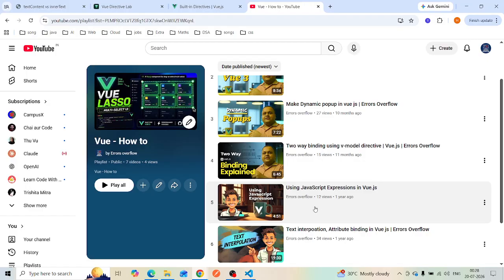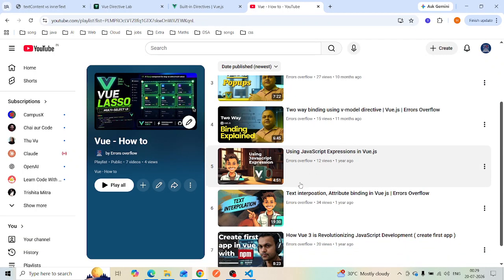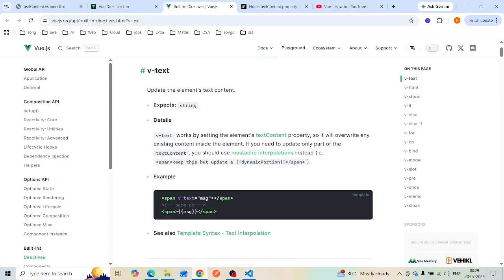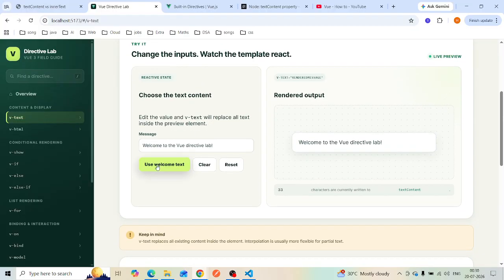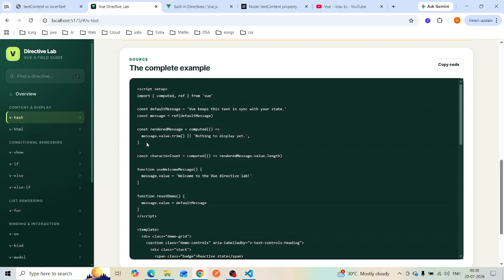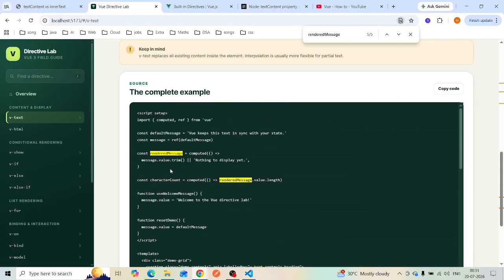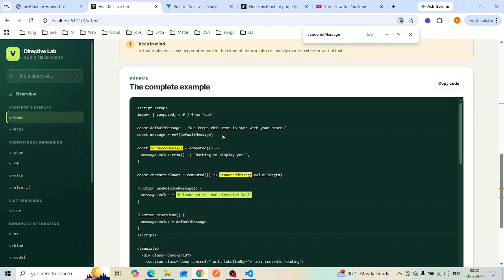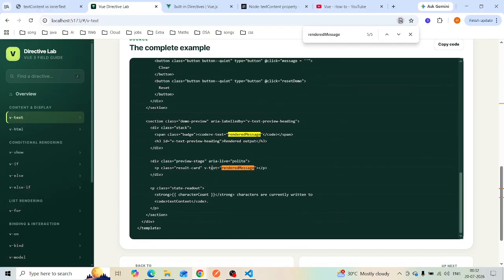Vue 3 v-text Directive Explained with Practical Example | Vue.js Tutorial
Learn how the v-text directive works in Vue 3 with a practical, interactive example.

In this tutorial, you’ll understand how v-text updates an element’s text content, how it works with Vue’s reactive state, and how it relates to the JavaScript textContent property. We’ll also build and test a complete Vue 3 example where the displayed text changes dynamically.

You’ll learn:
What the v-text directive is
Basic v-text syntax
How v-text uses textContent
How to connect v-text with reactive data
How to update the rendered text dynamically
How to implement a complete Vue 3 example

Chapters:
00:00 Introduction
00:10 What Is the v-text Directive?
00:50 v-text and the textContent Property
01:23 Exploring the Interactive v-text Demo
01:58 Complete Vue 3 v-text Example
03:04 Testing Reactive Text Updates
03:58 Final Result and Summary

This video is useful for beginners learning Vue.js directives, data binding, reactivity, and template syntax.